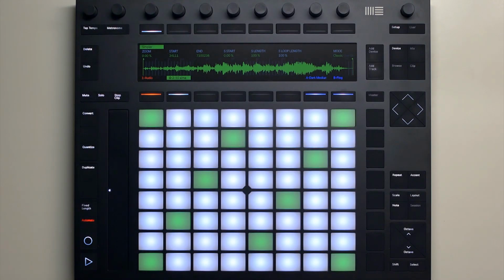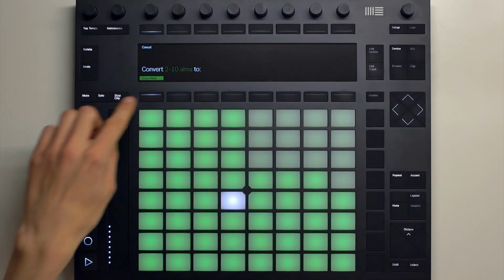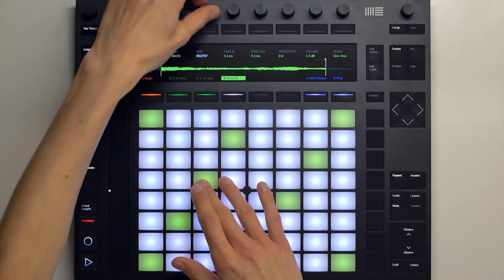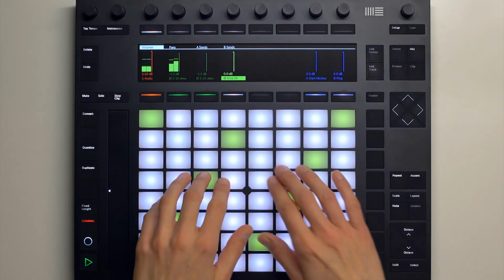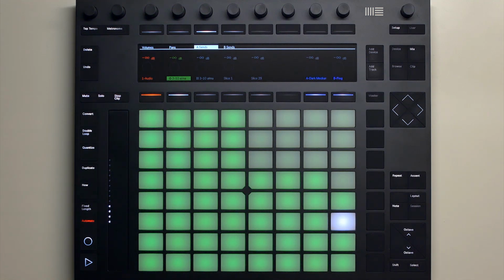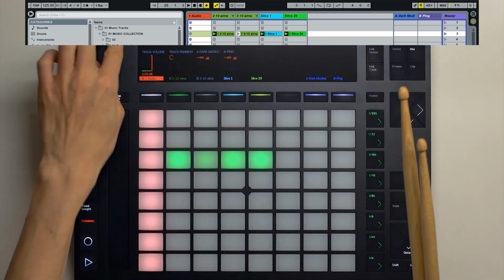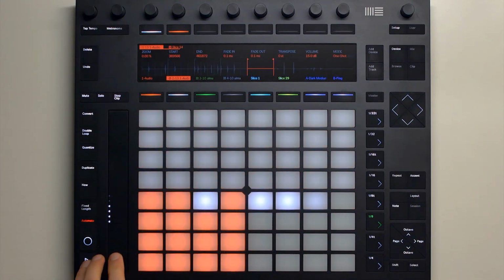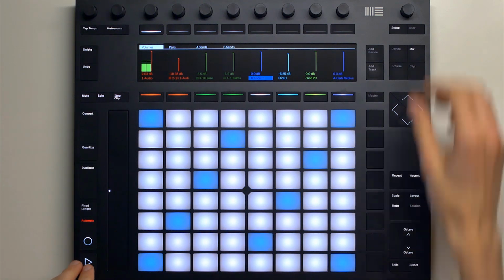Creative Strategies with Ableton Push 2: "Prepared Push"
The sampling of existing audio or music can be a rich source of inspiration for new music.  Enjoy!

Episode 2: "Prepared Push" (or: "convert, convert, convert")
With some recent changes in Ableton Live 9.5 together with the new Push 2, I explore some ways of working with them to (hopefully) provide some ideas and inspiration.
In this episode I take as an example "Alma" by Hauschka aka Volker Bertelman.
Thanks,
Andri

I strongly strongly believe in supporting local shops.  Please buy local if you can.  This helps me make more videos.  Thanks!

My "shops" / recommendations (some have my suggested items and my thoughts on them)
Amazon.com
Amazon.co.uk

2019, and current setup:
Macbook Pro 2018, 15", 2,6 GHz Intel i7 (6 cores) 32 GB RAM, Vega 20 Graphics, 1TB SSD
If buying today, I'd go for the fabulous new 16",  2,3‑GHz 8‑core 2.3Ghz, 32GB RAM, 1TB.
Amazon.com (check the options carefully)
Amazon.de (check the options carefully)

Soundcard: UAD apollo x4
Amazon.de: not available, buy local!

Speakers: Genelec 8340AWM with GLM room microphone kit
Buy local :)

Headphones:
Beyerdynamic 990 pro (open-backed) for clarity and comfort,
(note the higher ohm rating, meaning these need to be driven at a louder volume - just good to know)

Beyerdynamic 770 pro (closed-backed) for bass and sound-isolation.

In-ear monitors:
Shure Shure SE535-CL (which I love, and the lower models are very good too)

Videos from 2018 and earlier:
Macbook Late 2012, i7 2.6 (quad core) non-retina, 16GB RAM, 2x custom-installed 500GB SSDs (get one, seriously, it will change your life).  This computer has been just amazing, and for me proof of the (generally) incredibly long life-span of Apple computers (I repeat, in my experience).  It now backs up my data and acts as a video-capture computer.

iMac 27" Late 2009.  So, so old, but it still works as a second monitor, using a (carefully researched) displayport cable.  Just fantastic that some iMacs have this capability, and again something I appreciate as it means I don't have to throw it away.

Soundcard: Scarlett 6i6 V1 - very happy with this, provides two headphones outputs, important for using cue in Ableton.
Amazon.com (8i6 V3)
Amazon.de (8i6 V3)

Speakers: I don't recommend what I had back then at all!  I would recommend looking at something like the iLoud speakers (now available in white :D).

In short, buy the very best you can afford - you won't regret it.  Shop local if you can, or support them now and then, they give us invaluable help and advice.

Lenses:
Panasonic 12-35mm 2.8 (decent all-rounder but I recommend getting prime lenses for making videos, checking first what angle of view you need - i.e. how wide)

Panasonic 20mm pancake (really useful, nice angle of view, a bit of bokeh)

Panasonic 15mm 1.7mm (love this lens, very useful all-rounder)